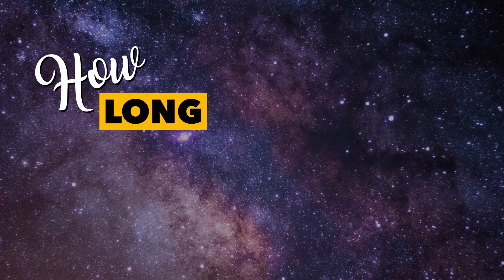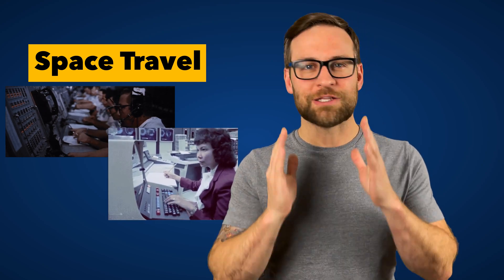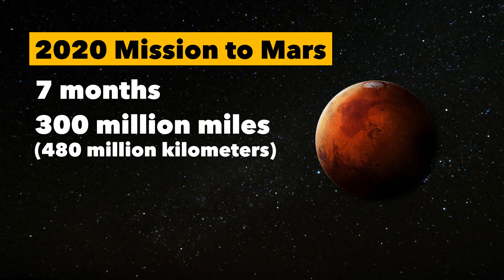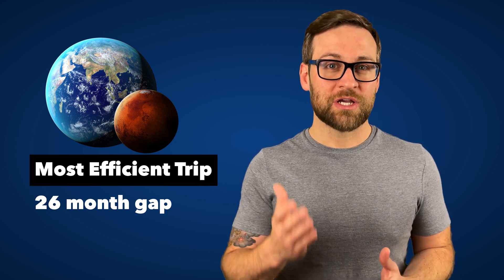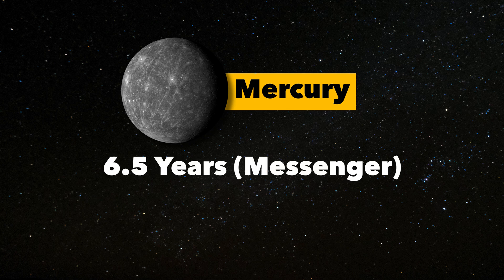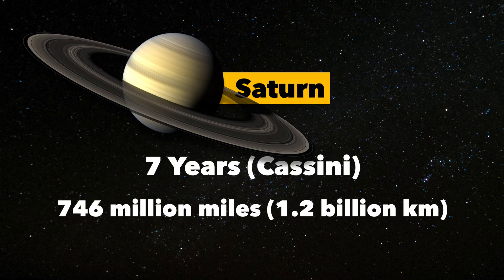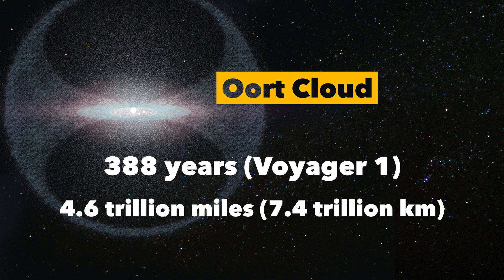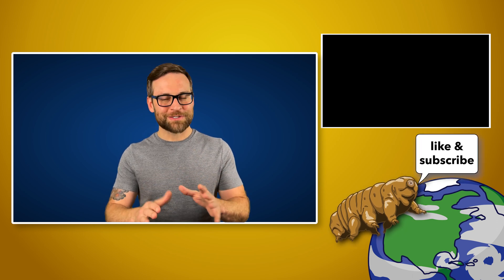We can save YEARS by traveling this way!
Have you ever wondered "how long does it take to get to other planets"? In today's video we will see how long it takes to reach other planets from Earth. There are a lot of factors that can alter our travel and arrival times in our solar system.

0:00 Topic intro - How Long Does it Take to Get to Other Planets?
1:00 Efficient Travel in Space
1:30 Why travel times vary
1:46 Every destination in our solar system
3:00 Our brains can't handle it

Shot with iPhone 12 Pro Max. Dolby Vision is still not compatible with Adobe Premiere Pro. HDR turned off and shot in 30fps (usually 24fps)

[Episode was written by Jonathan Maxwell]
This is a weekly show with new episodes coming every Sunday.